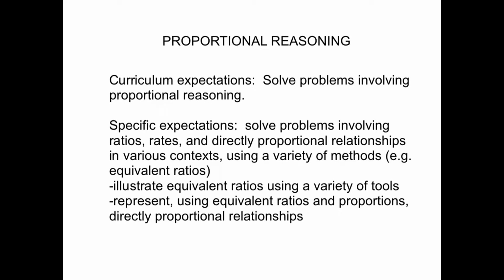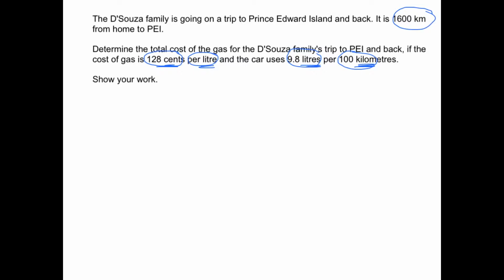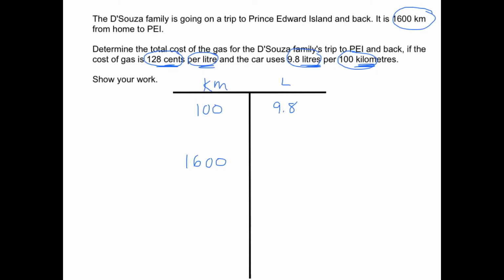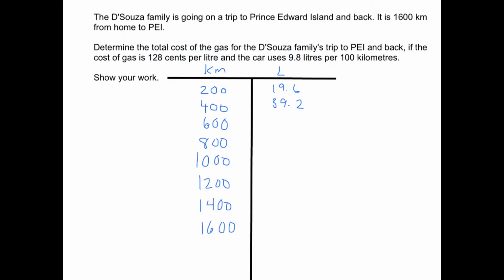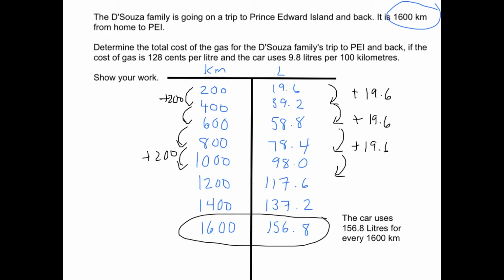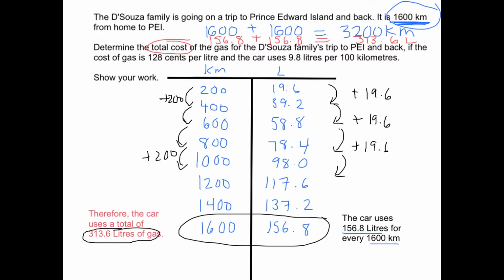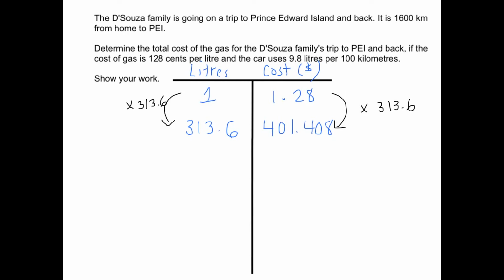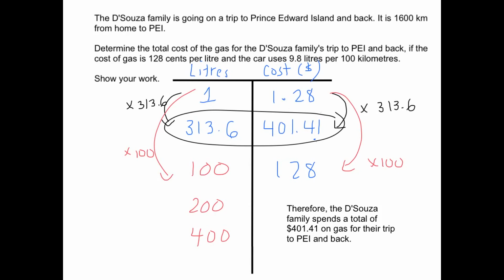Proportional Reasoning Using a Table of Values (Family Trip)